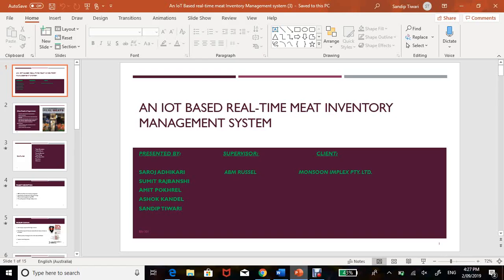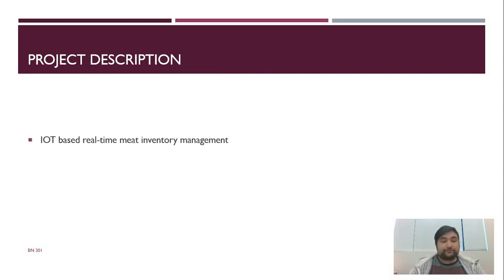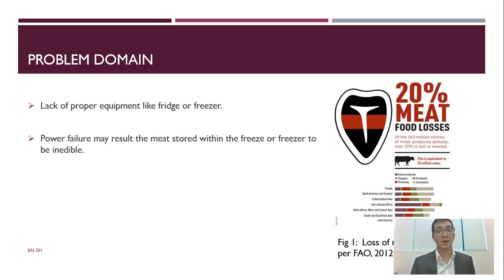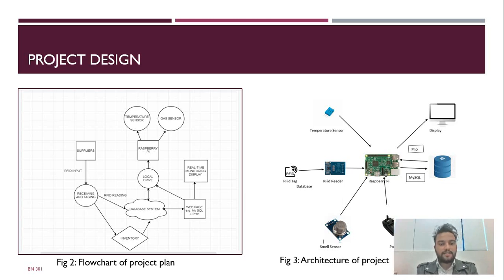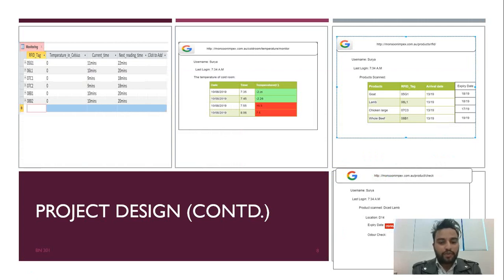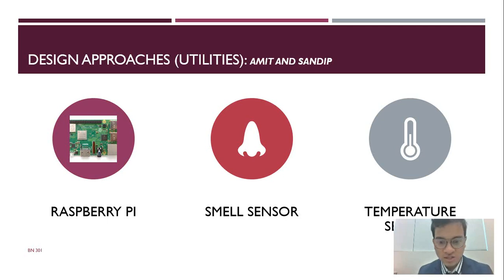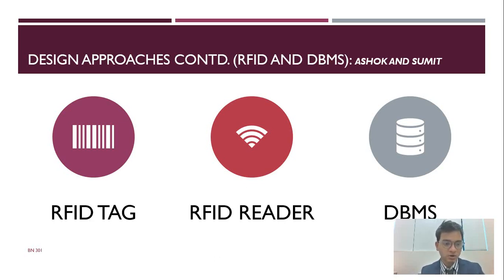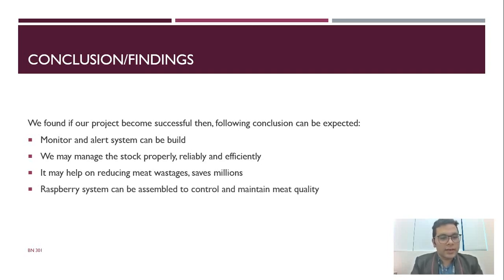Oral video presentation, Industry Based Project.BN301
This is a video presentation of industry Based Project(BN301) of MIT, Melbourne. More description is in the video. Thanks